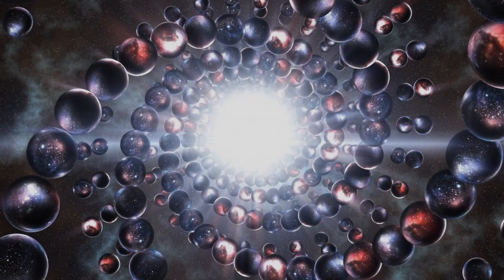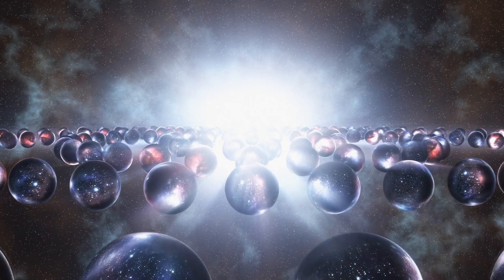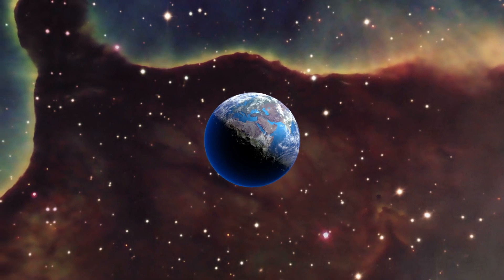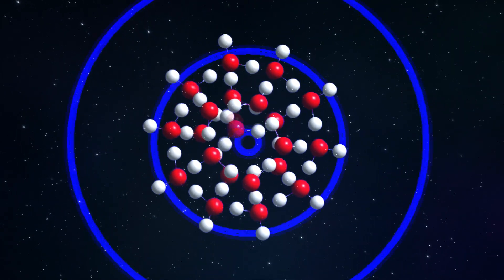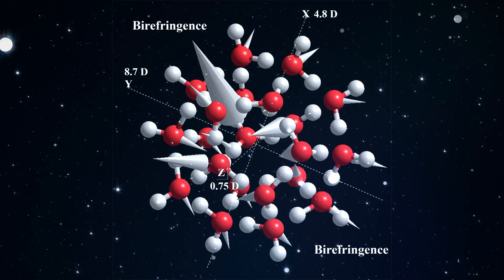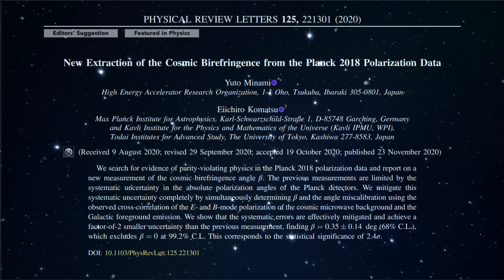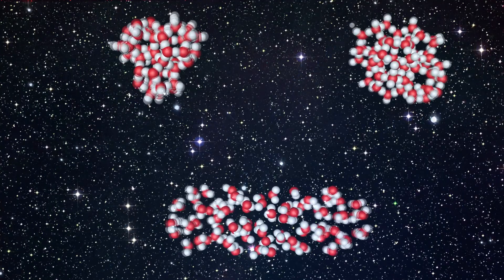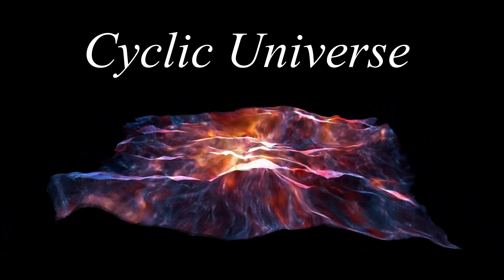Quintessential Water & the Cyclic Universe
The ancient Greeks had words for it – the “Fifth Element” or “Quintessence”, an invisible material filling unoccupied space in our Universe. Quintessence is associated with time-varying “dark energy” that propels the measured accelerating expansion of the Universe. Quintessence contrasts with a “cosmological constant”. Unfortunately, quantum electrodynamics yields a value 10^120 times the cosmic microwave background (CMB) value. In November 2020, cosmologists reported they had identified a tentative CMB signature of quintessence. Coincidentally, in November 2020, Dr. Keith Johnson, MIT Professor, heard from the “International Journal of Astrobiology” that his paper, “Cosmology, Astrobiology, and the RNA World: Just Add Quintessential Water” had been accepted for publication, Vol. 21(2), pp 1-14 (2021). Prof. Johnson's paper presents a fascinating hypothesis about the role of cosmic water nanoclusters in explaining dark matter, dark energy, and the origin of life in the universe through their unique quantum-physics properties and quantum-chemical interactions with prebiotic molecules. Here's a summary of the key points from the paper:
1. Quantum-Entangled Rydberg States: The paper suggests that water nanoclusters in space can exist in quantum-entangled diffuse Rydberg electronic states. These states may enable the clusters to act as a form of Rydberg baryonic dark matter.
2. Microscopic Dynamical Casimir Effect: These water nanoclusters can absorb virtual photons from zero-point energy vacuum fluctuations via the Microscopic Dynamical Casimir effect. This absorption occurs above the nanocluster cut-off vibrational frequency of 1.7 THz, effectively canceling the large zero-point vacuum energy predicted by quantum field theory.
3. Vacuum Energy and Gravitational Effects: The absorption mechanism leaves only vacuum fluctuations below the 1.7 THz frequency to be gravitationally active, which could account for the small observed vacuum energy density driving the universe's acceleration. This suggests a possible common origin for dark matter and dark energy.
4. Compatibility with Other Dark Matter Forms: Rydberg Matter, including these water nanoclusters, is dilute, meaning it doesn't require a large quantity to explain its properties as baryonic dark matter. This form of matter can coexist with non-baryonic dark matter candidates like WIMPs (Weakly Interacting Massive Particles) and axions, should these be discovered.
5. Laboratory Observations: Water nanoclusters have been observed in the laboratory to be ejected from particles simulating amorphous water-ice-coated cosmic dust, indicating this process likely occurs in space as well.
6. Anthropic Principle and Life: The interaction of these cosmic water nanoclusters with prebiotic organic molecules, amino acids, and RNA protocells at the key dark-energy frequency of 1.7 THz on early Earth and habitable exoplanets aligns with the anthropic principle. This principle states that the universe's properties must allow for life as we know it, based on water, to develop at the present stage of its history.
Dr. Johnson's proposal provides a novel perspective on the interplay between dark matter, dark energy, and the conditions necessary for life, potentially offering a unified explanation that ties these phenomena together.
“Life Imitates Art!” Professor Johnson points out the idea that cosmic water nanoclusters may be a form of dark matter was a major plot element in a science-fiction feature film, “Breaking Symmetry,” he wrote, produced, and directed at MIT twenty years ago. The principal character in the film is a young female astrophysicist studying dark matter. The movie can be seen on YouTube